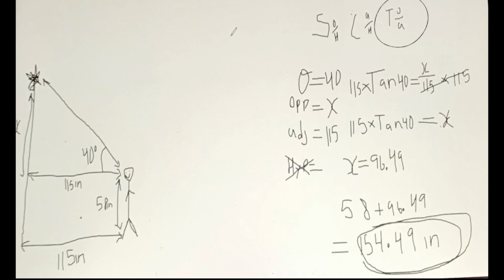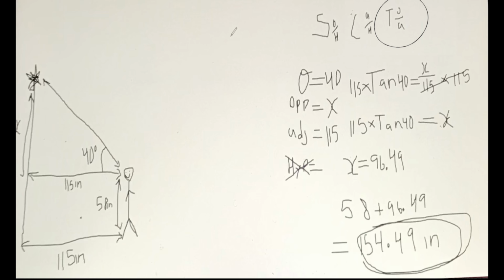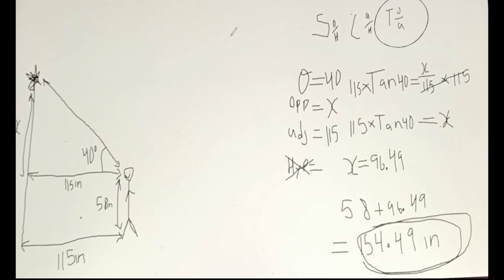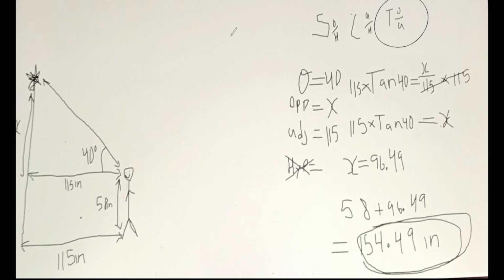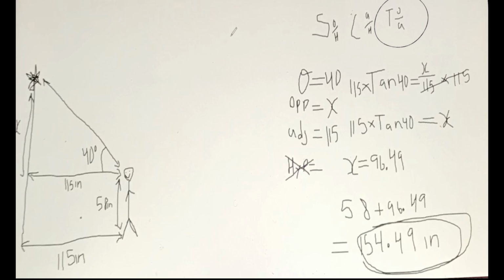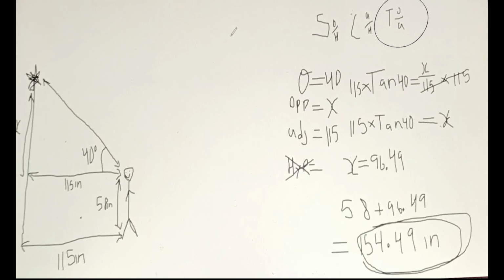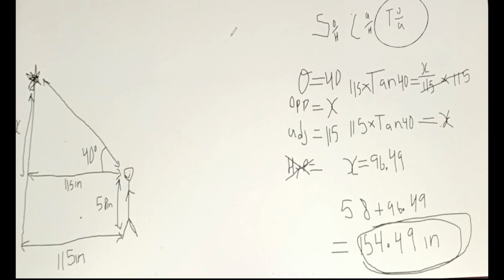How and why you should use a Clinometer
Math vid
Total banger
100/10